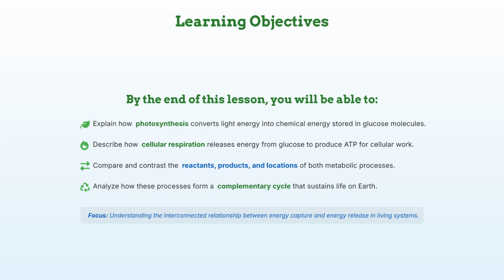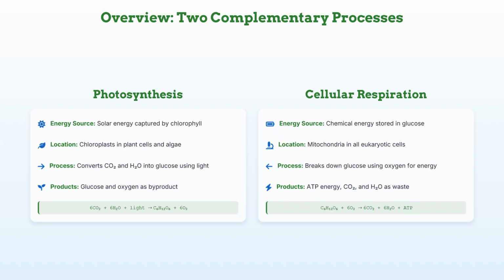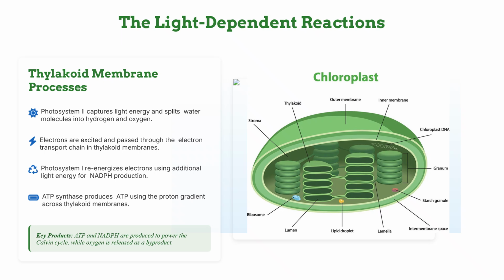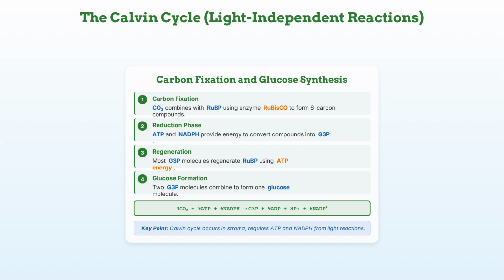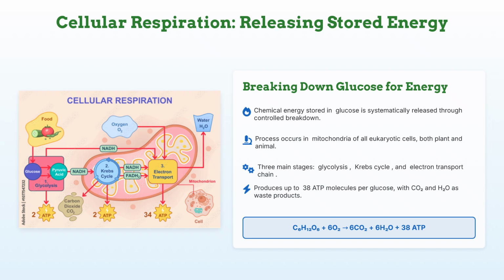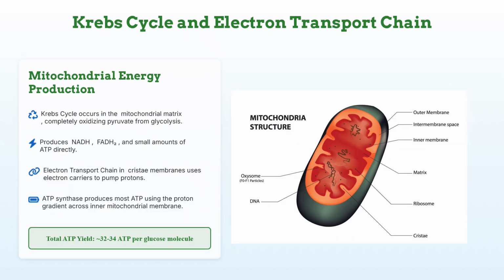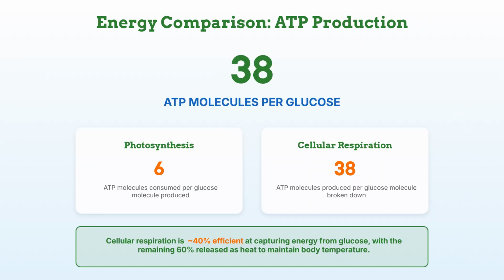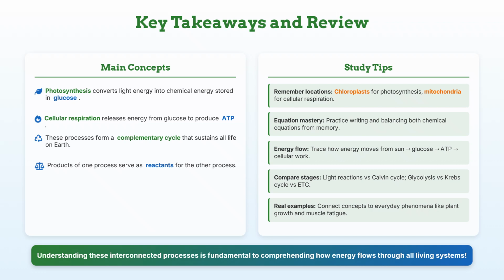Photosynthesis vs Cellular Respiration | IB Biology and AP Biology Guide | Dr. Bee's Tutorials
🌱⚡ Master the fundamental energy processes that power all life on Earth! This comprehensive IB Biology guide breaks down photosynthesis and cellular respiration, showing how these complementary processes work together in perfect harmony. @DrBeesTutorials
📚 What You'll Learn: ✅ Complete photosynthesis process (light reactions + Calvin cycle) ✅ Cellular respiration stages (glycolysis + Krebs cycle + ETC) ✅ ATP production and energy comparisons ✅ Cellular locations and molecular mechanisms ✅ How these processes form an interconnected cycle ✅ Perfect for IB Biology, AP Biology, and A-Level students
🎯 Key Topics Covered: • Chloroplast structure and function • Mitochondrial energy production • Chemical equations and balanced reactions • Quantitative ATP analysis (up to 38 ATP per glucose!) • Real-world applications and ecological significance
⏰ Timestamps: 0:00 Introduction & Learning Objectives 1:30 Process Overview & Comparison 3:15 Photosynthesis: Light-Dependent Reactions 5:00 Calvin Cycle (Light-Independent Reactions) 7:20 Cellular Respiration Overview 9:10 Glycolysis Breakdown 11:00 Krebs Cycle & Electron Transport Chain 13:30 ATP Production Comparison 15:45 The Interconnected Energy Cycle 17:20 Key Takeaways & Study Tips
📖 Get My Complete Study Guides: 🔗 AP Biology Exam Prep Guide 🔗 AP Chemistry Study Guide 📚 Perfect for exam preparation and deep understanding!
🎓 About Dr. Bee's Tutorials: Your trusted source for high-quality science education! I create comprehensive tutorials that make complex biological concepts accessible and engaging for students worldwide.
📤 • Comment your questions below - I read and respond to all! 💬
🔗 Connect with Dr. Bee: 📧 Questions? Drop them in the comments! 🌐 More study resources